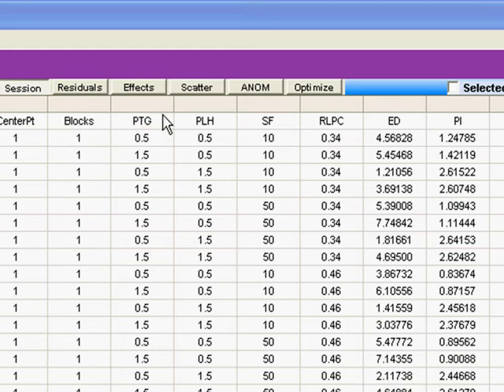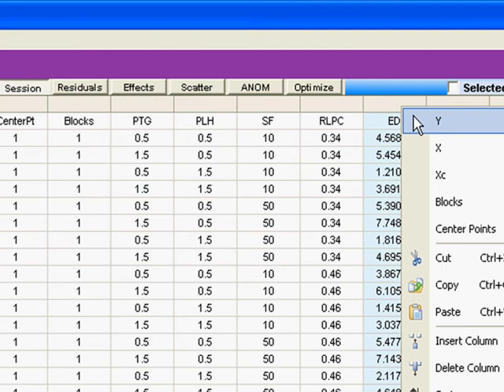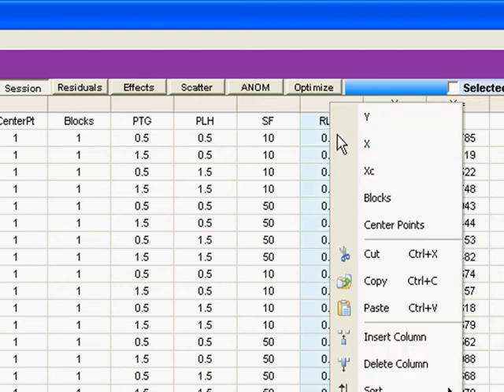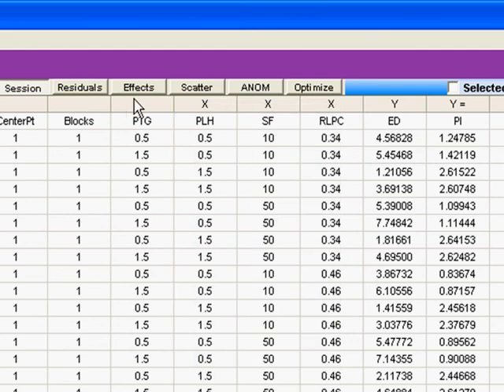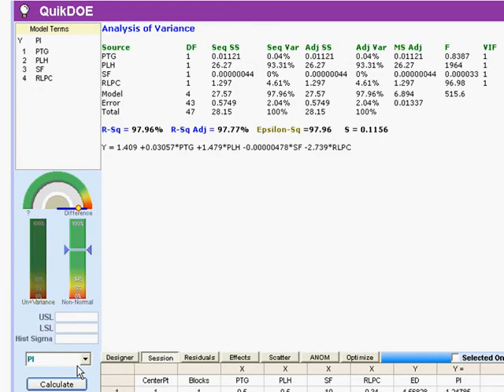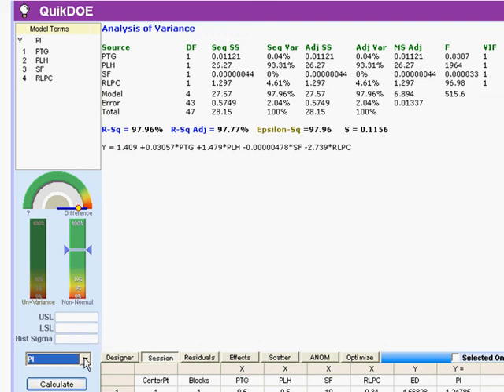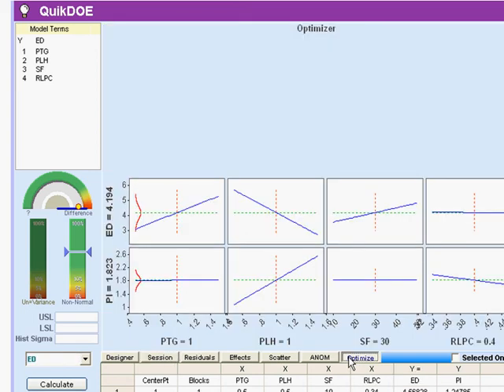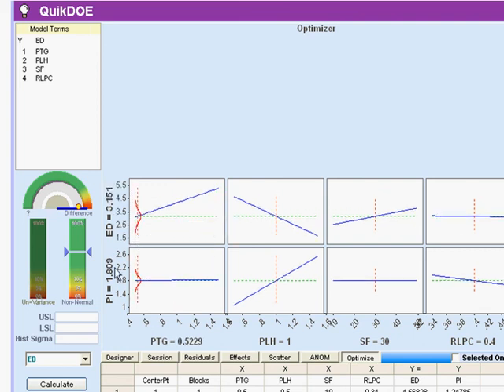QuikSigma Design of Experiments Part 5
How to extract more useful information from a designed experiment at very little additional cost using multiple output variables.